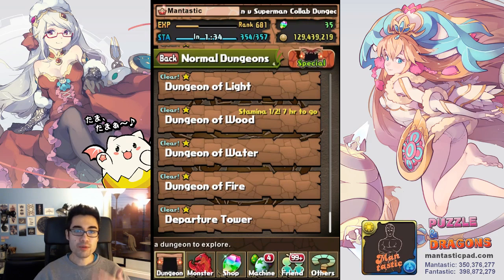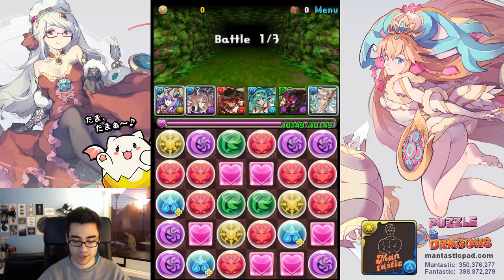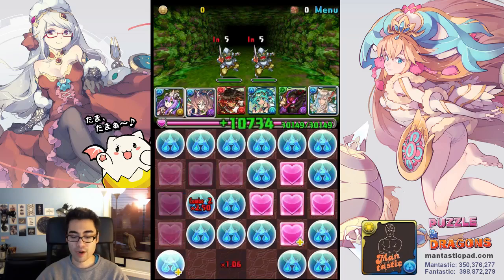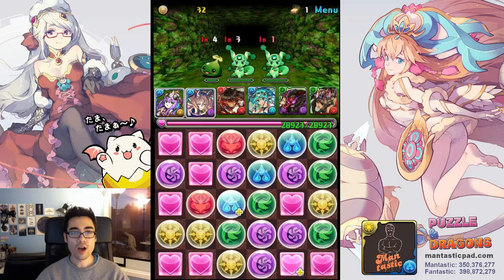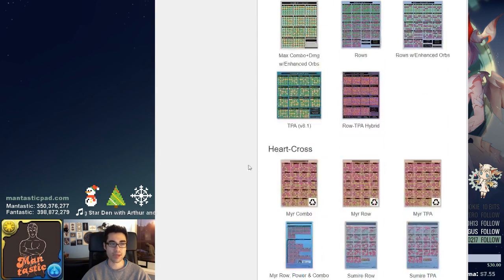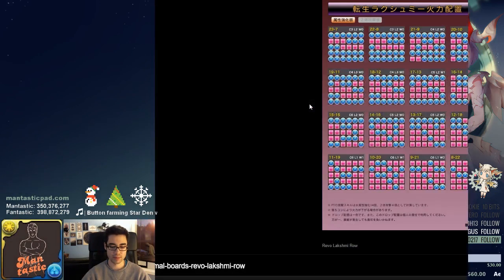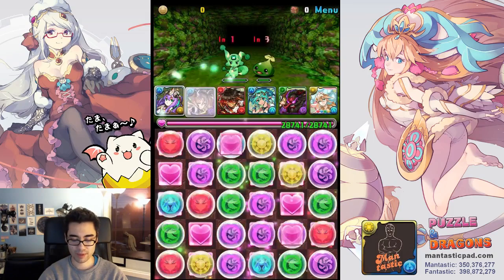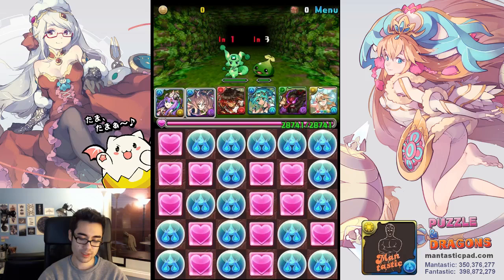[Guide] How I Practice Optimal Boards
To become proficient, you simply have to practice for a few hours. You will eventually see certain patterns and be able to form connections easier over time